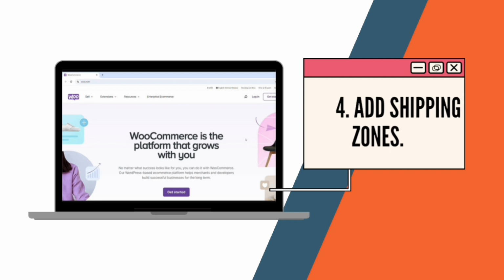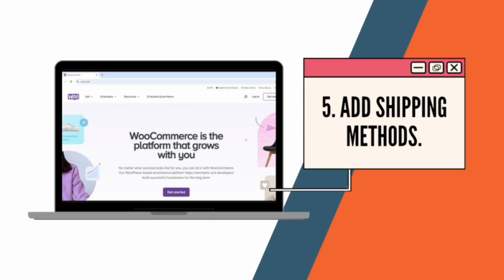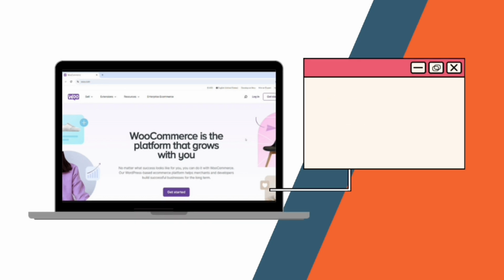How To Set Up Shipping Rates In WooCommerce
In this video, I'm going to teach you how to set up shipping rates in WooCommerce. Here's how you can do it. Watch until the end of this video.